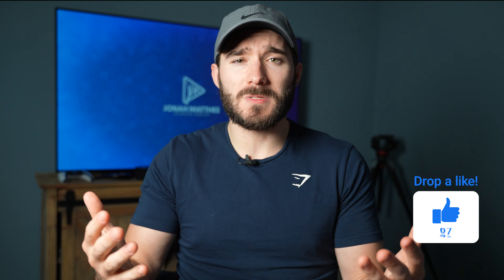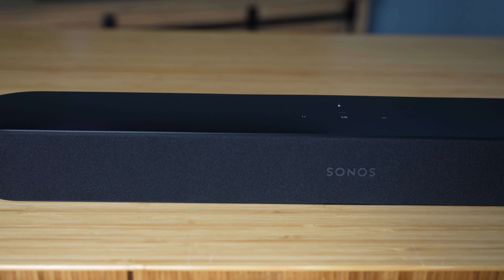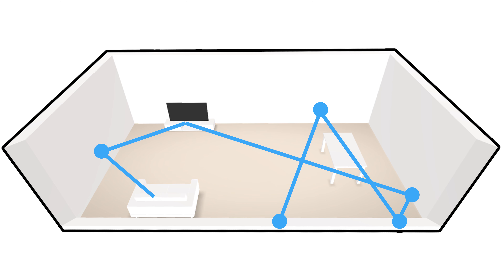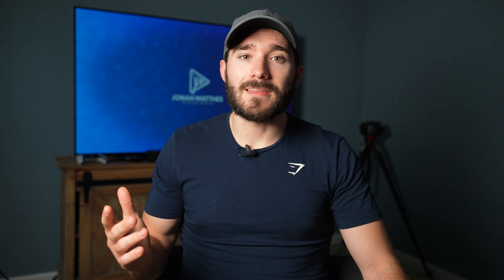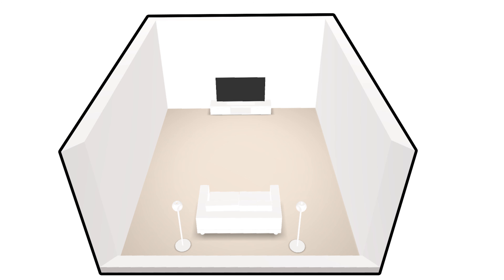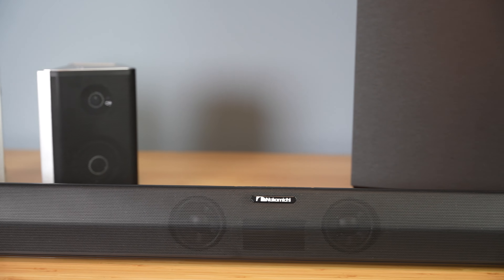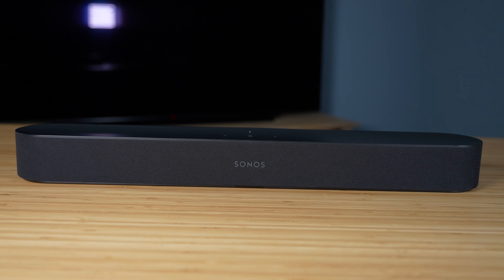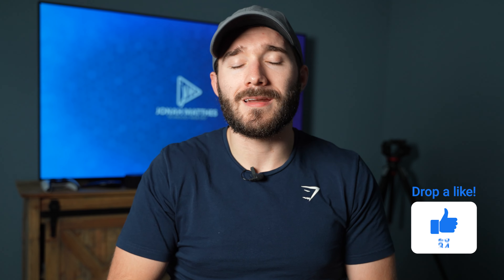Soundbars: Virtual vs Actual Surround Sound (3ch vs 5.1ch/7.1ch)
There's a pretty large difference between soundbars that offer virtual surround sound and soundbars that come with actual surround speakers.

Buy Samsung HW-Q950A
On Amazon (PAID LINK)

Buy Sonos Arc Surround System

Chapters:
0:00 Intro
0:51 Types of Soundbars with Surround Sound
1:22 Soundbars with Virtual Surround Sound
3:54 Soundbars with Actual Surround Sound Speakers
5:17 Why Soundbars with Actual Surround Speakers are Superior
7:17 Product Recommendations